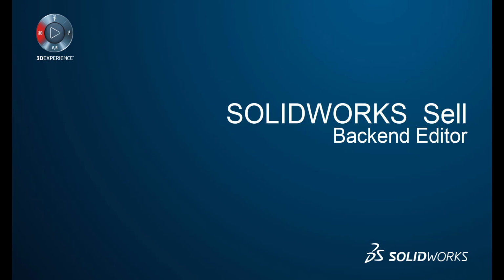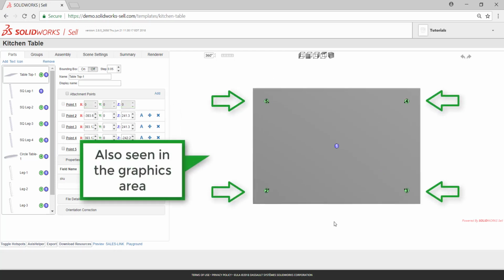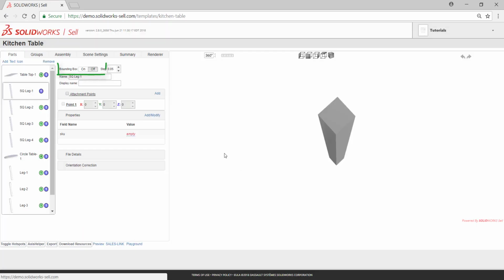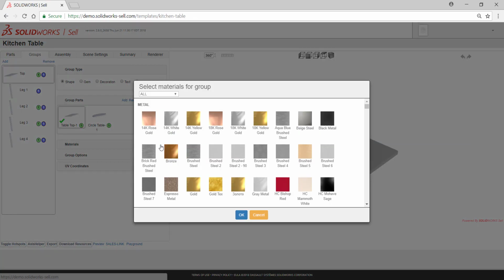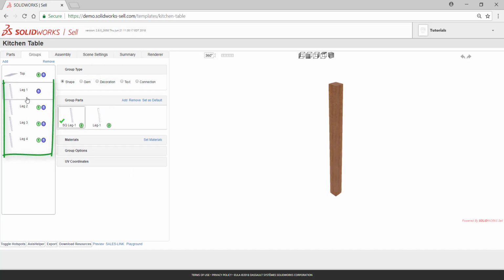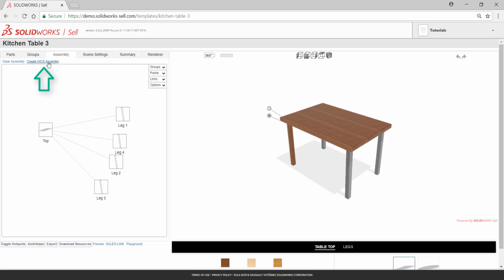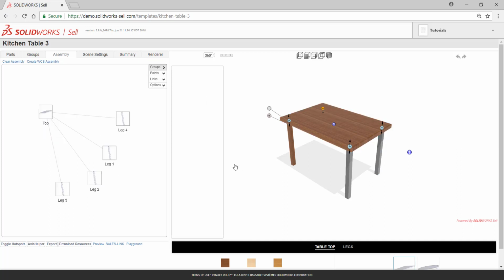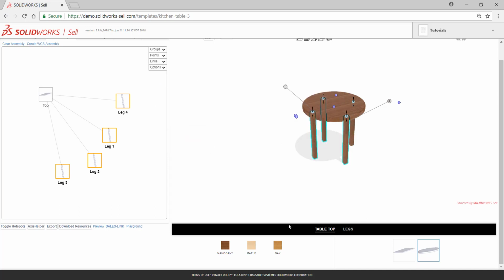SOLIDWORKS SELL CLOSER LOOK: Online Presentation Editor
After creating a template though the publisher, you can now put everything together with the online design editor. The editor is host to many different settings and options that will be split up into several videos. In this video we will go through the parts, groups, and assembly tabs, while also touching upon the importance of attachment points, group type, and linking parts together.